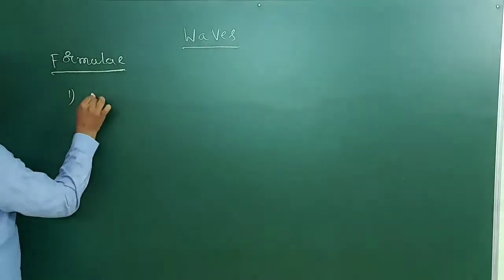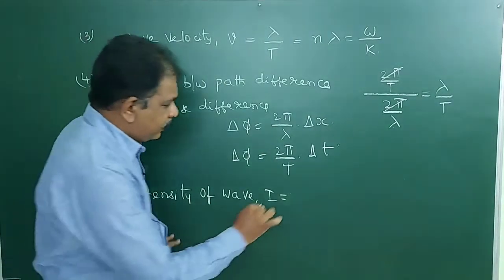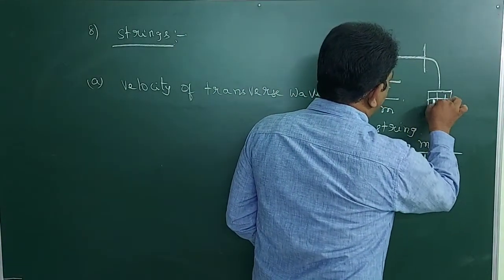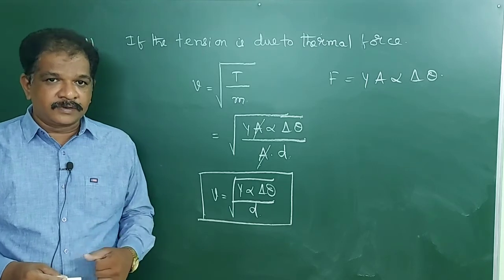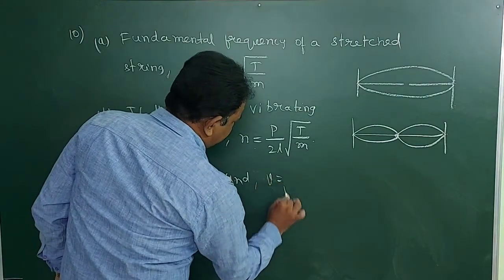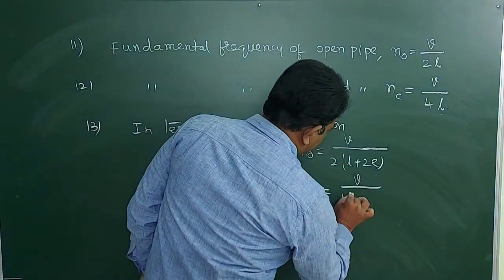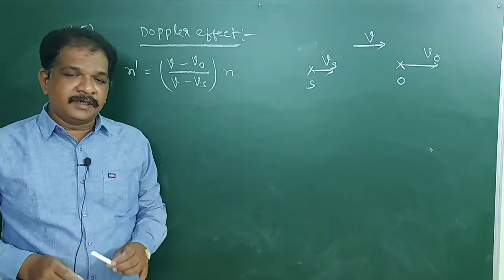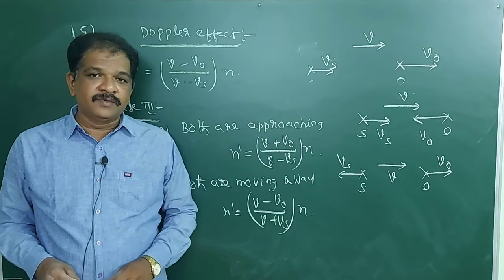waves ( NEET / JEE / K Cet ) ---- Part 1